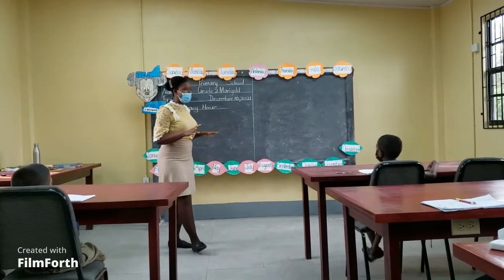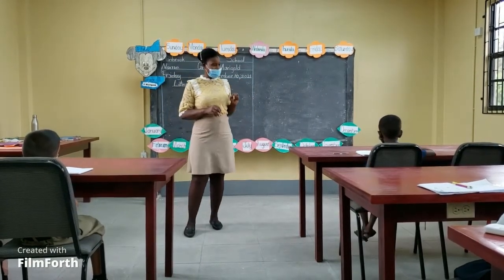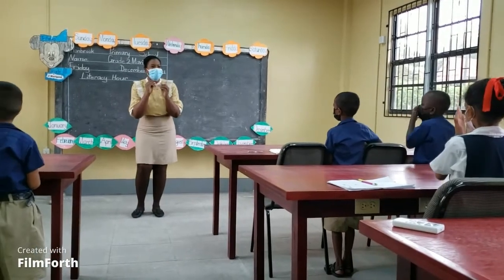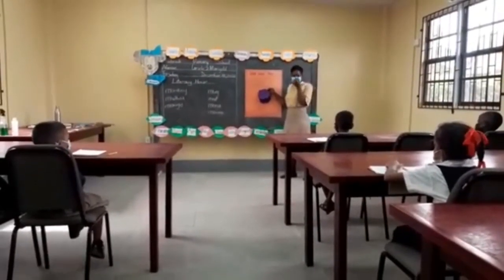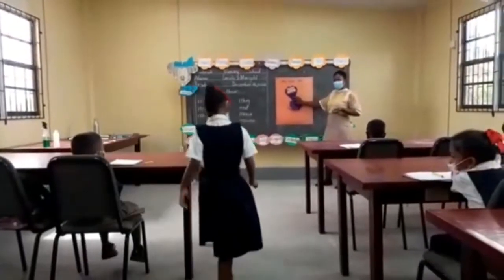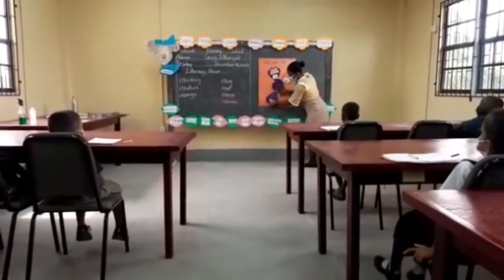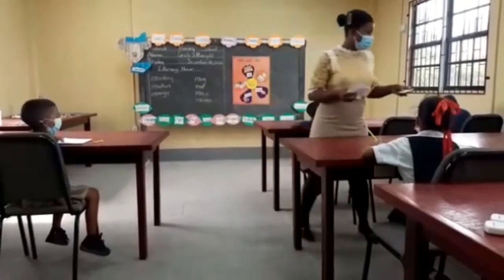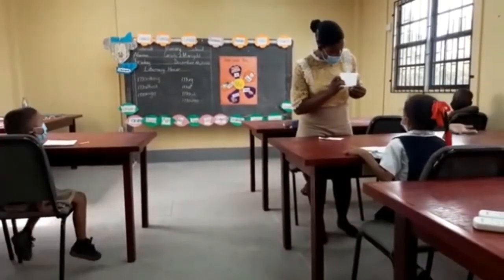Teaching Observation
Teaching